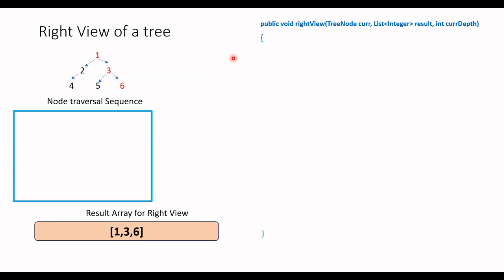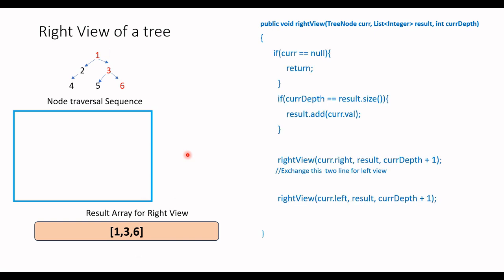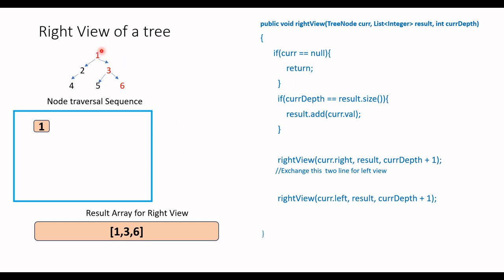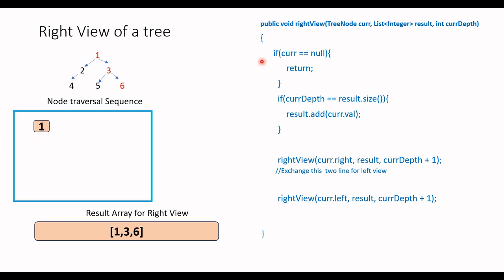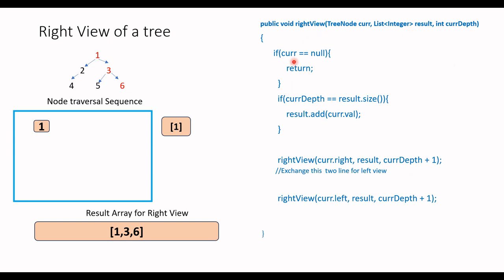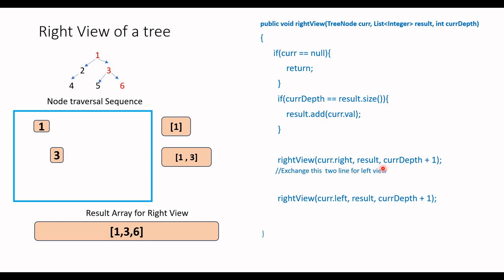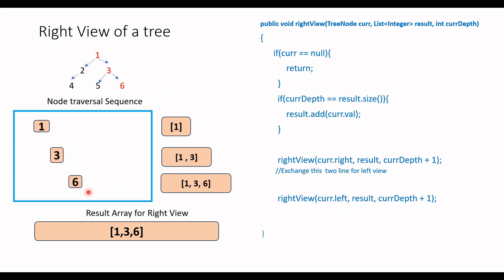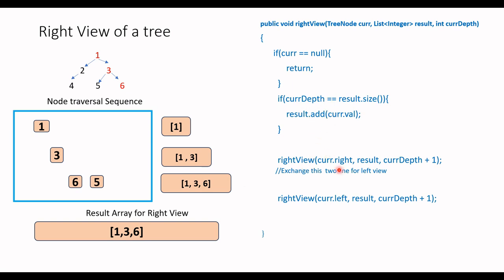Right View traversal of a Binary Tree